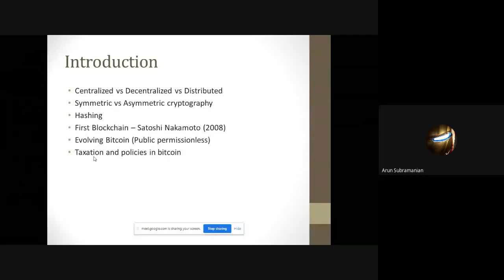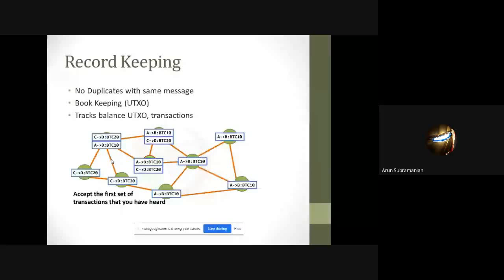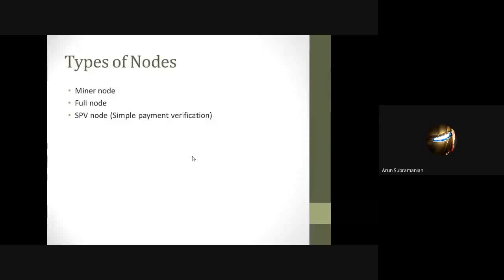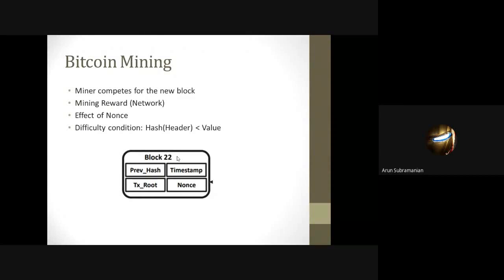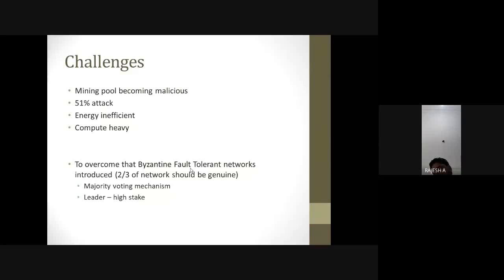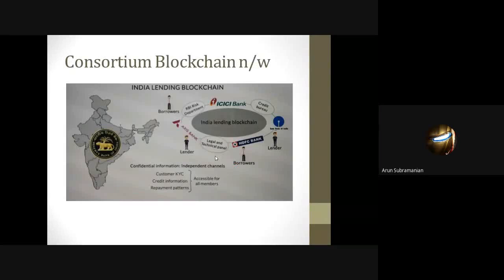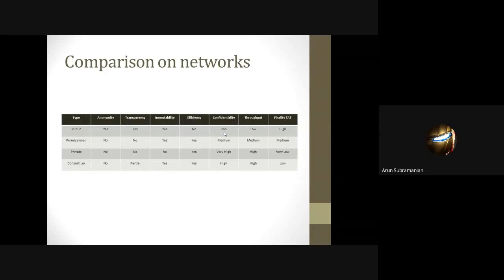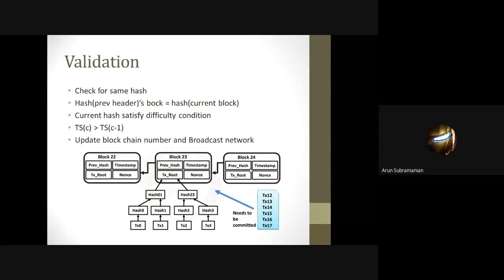17th AN BitCoin by Mr V S Arun